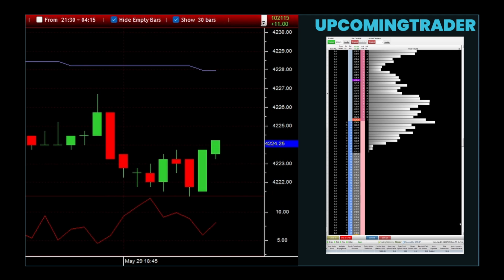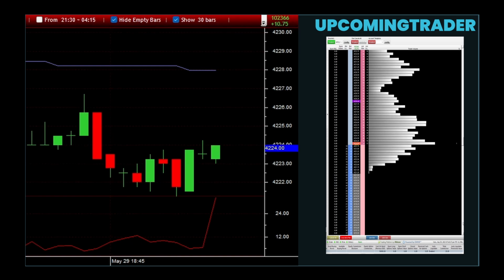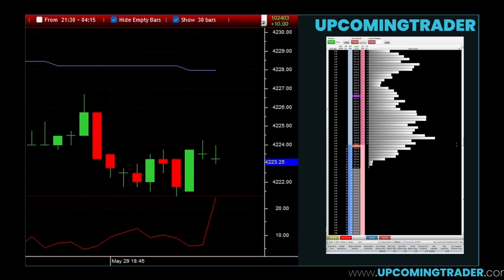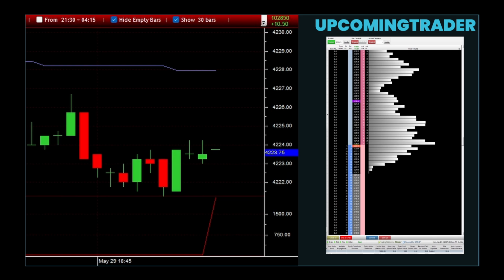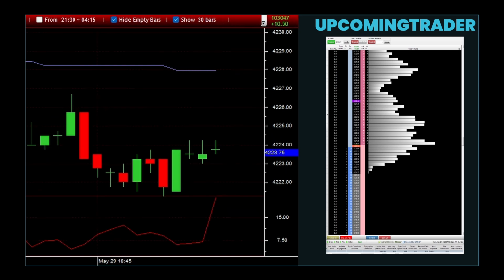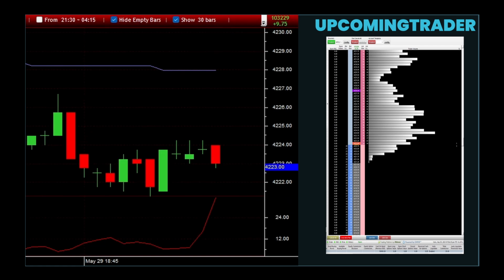Your Ultimate Guide: How to Read Stock Market Graphs Without the Overwhelm